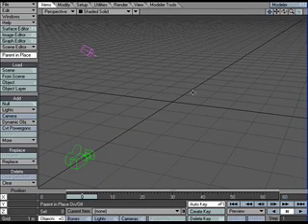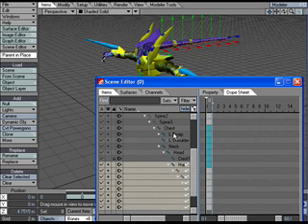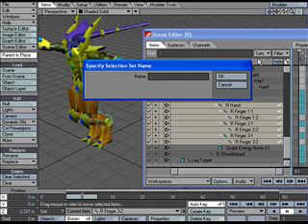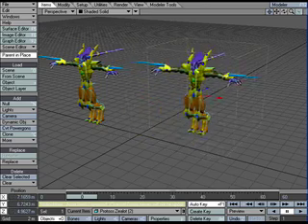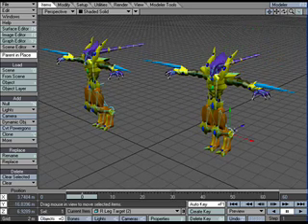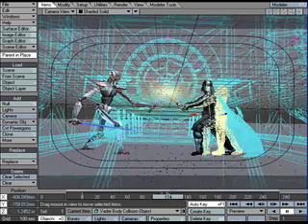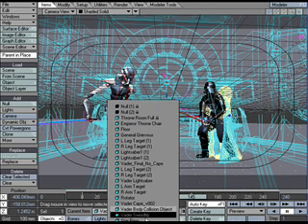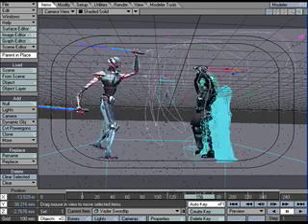Tips and Hints #1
Various hints and tips to help you animate. This one explains Selection Sets and Draw Motion Path.